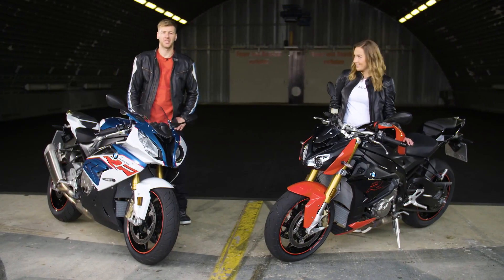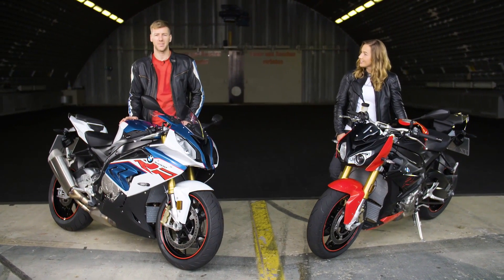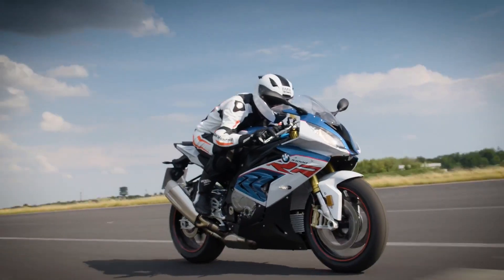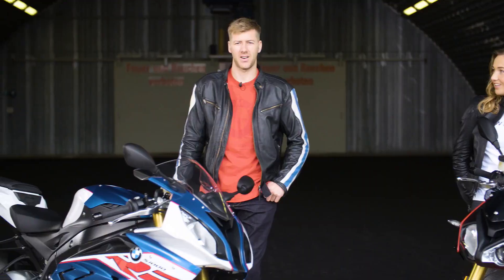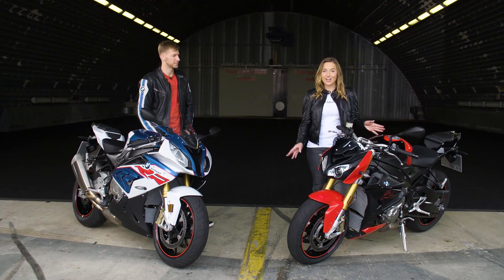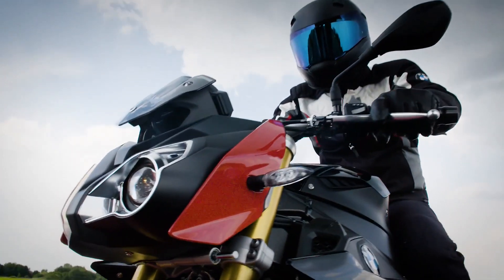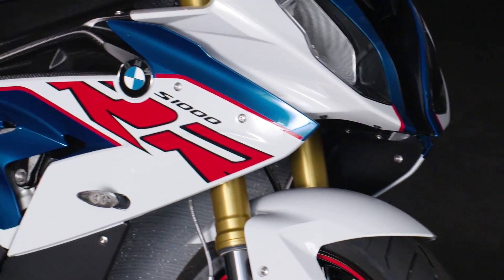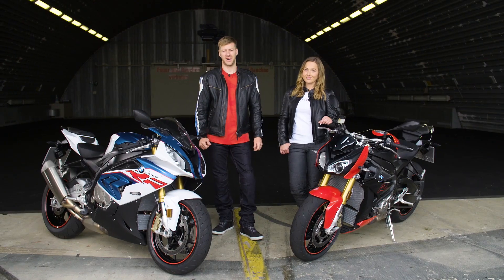A escena: las nuevas BMW S 1000 R y BMW S 1000 RR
Todo lo que necesita saber acerca de las nuevas BMW S 1000 RR y su hermana naked - la roadster S 1000 R. Presentadas por Ian Hutchinson y Joanna Benz.